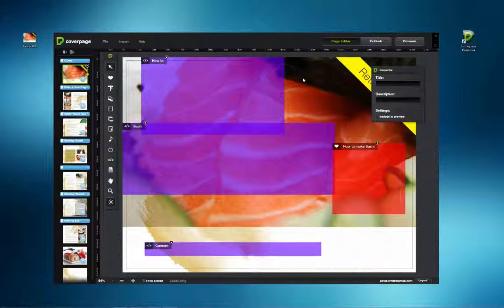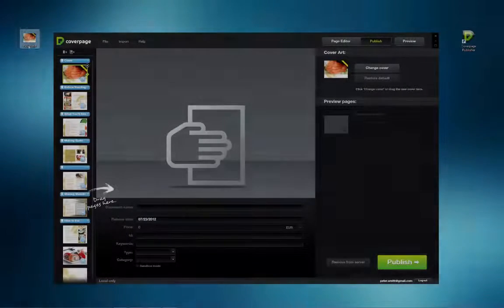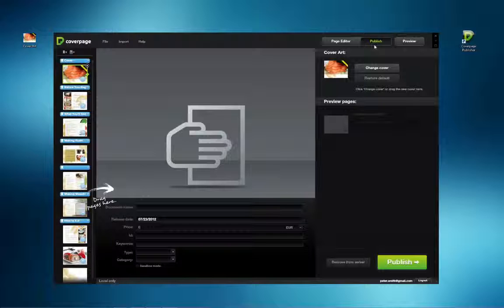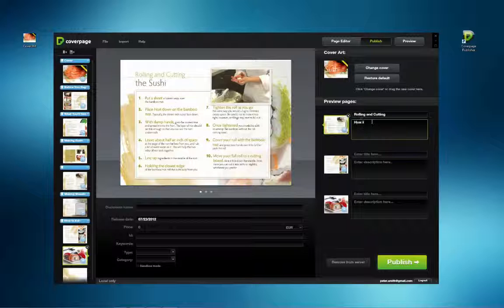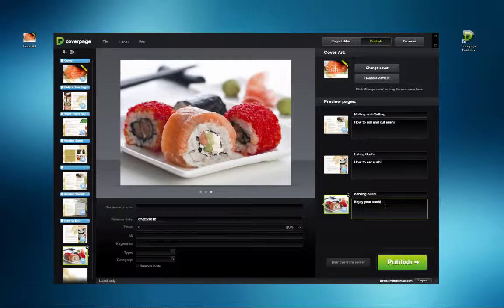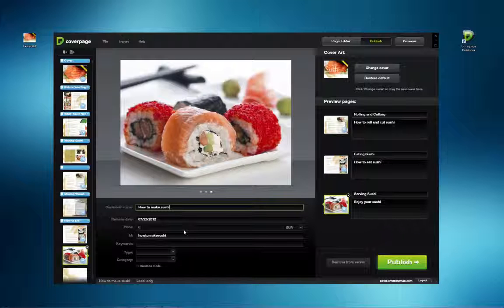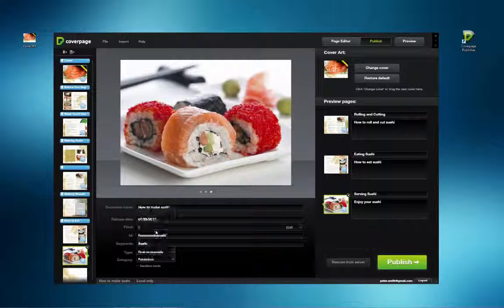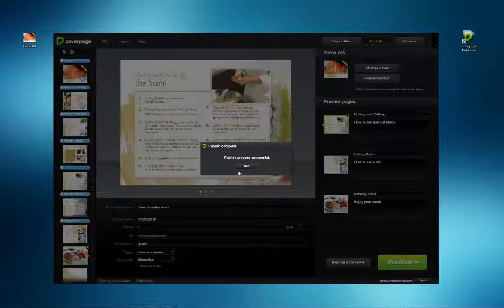How to publish my CoverPage Project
Learn how to publish CoverPage project so you can review it in CoverPage Viewer or in your own app.